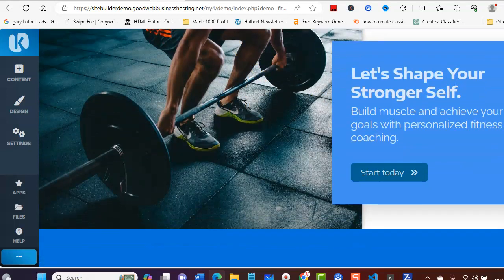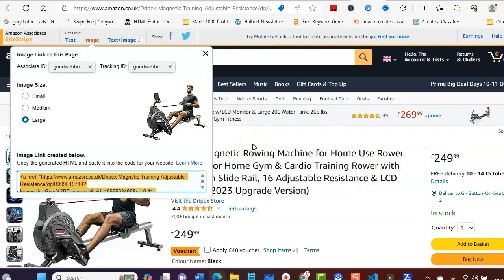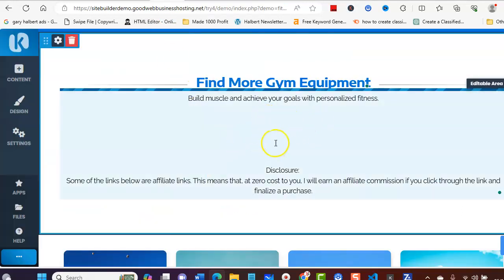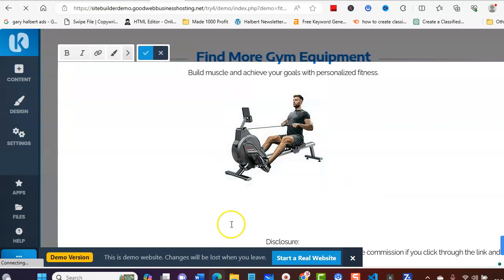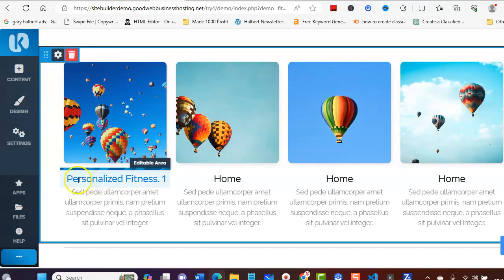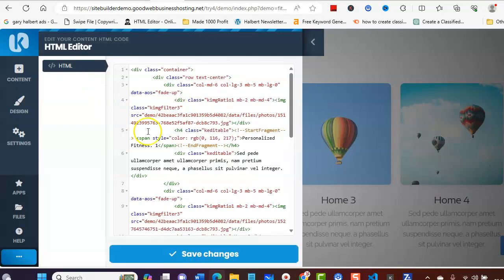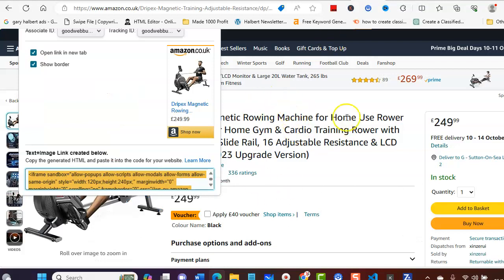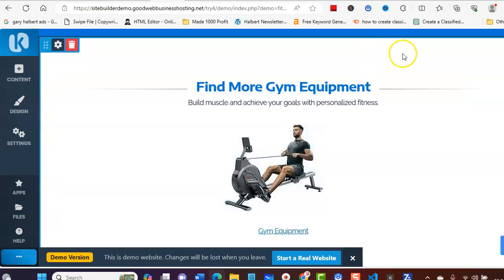How To Add Amazon Affiliate Links To A Website 2023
How to add Amazon affiliate links to a website 2023, you are shown in a simple way how to add Amazon links and add an Amazon banner, as well as an Amazon image, in this simple step by step video.

Good Web Business Hosting offers a free website creating tool that allows you to easily build attractive, professional looking, mobile responsive websites for your business it is also SEO friendly and allows you to optimise all your pages with SEO keywords and meta descriptions.

At Good Web Business our free website creating tool is so easy to use that even a none experienced person could do it. But we understand that not everyone knows knowhow to do it themselves so we guide you every step of the way with easy to follow videos and if you get stuck it is no problem as our support team is there to help.

Good Web Business Hosting is perfect for any small business or startup with no budget for a professional website designer or if you need a simple website, such as craft people, plumbers, joiners, electricians, builders, carpet fitters, kitchen fitters, and more.

Thank you for visiting my videos.
Good Web Business.
GC.